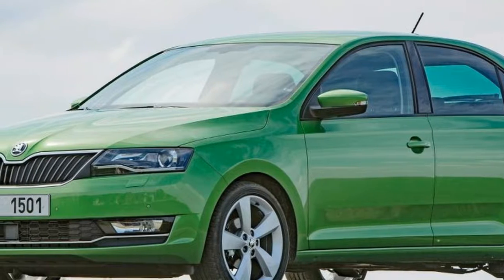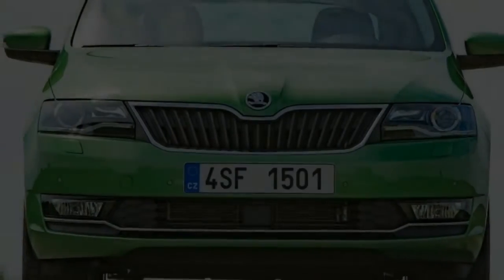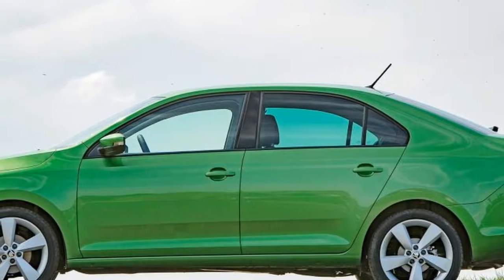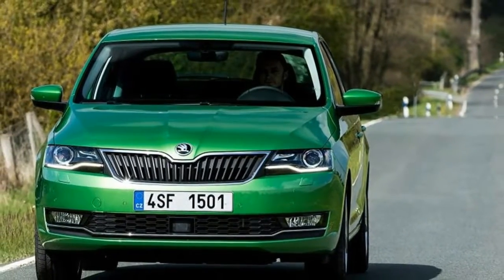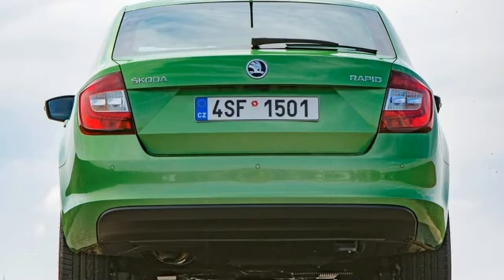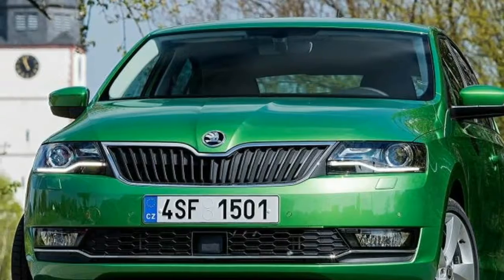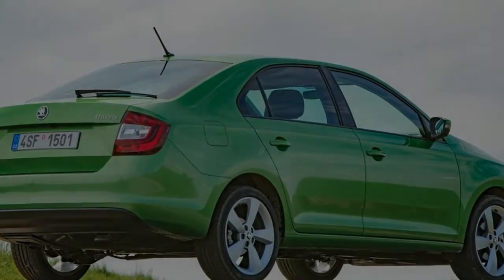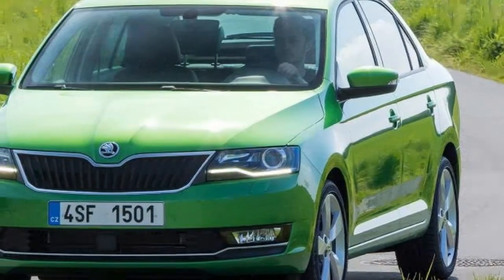2017 Skoda Rapid Review | Video 254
Skoda rapid 2017 review, | Engines, performance and drive

No fireworks from the engine line-up, but the Skoda Rapid is a reasonable all-rounder
All Skoda Rapid models have modern engines, but the lower-powered versions can feel a little sluggish. However, the car's low kerbweight means it's not much of a hardship.

Washboard roads and harsher bumps or potholes still give a high-frequency patter through the suspension, although the dampers just shave the edge off bigger bumps well. On the motorway the Skoda feels relaxed, while the compromise when it comes to ride quality on country roads helps a little on twisty roads. It won’t set your pulse racing, and the steering is lifeless, but it's not bad considering the budget car roots.